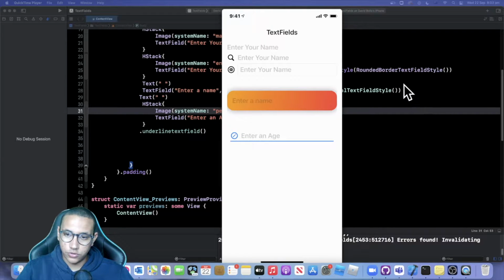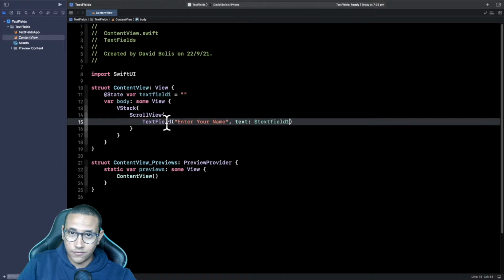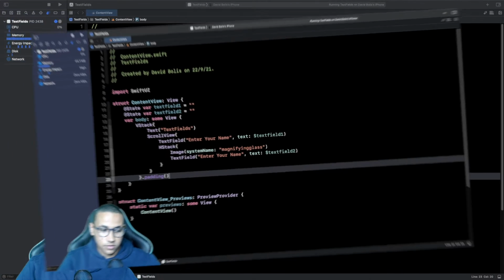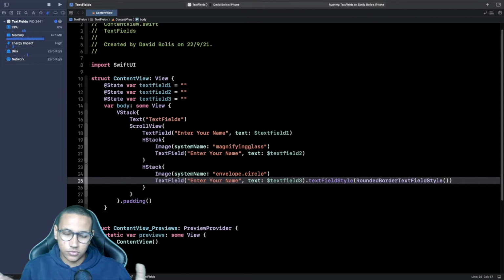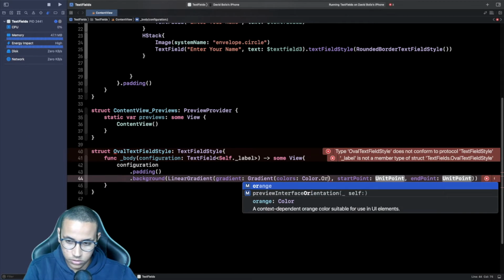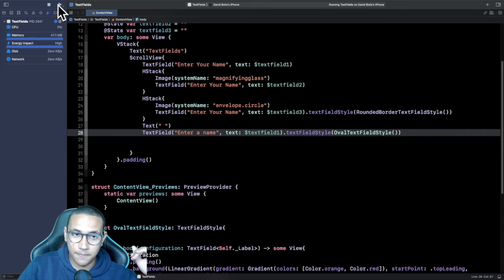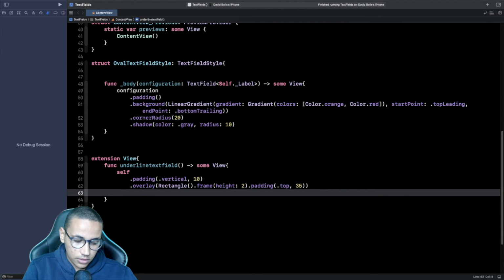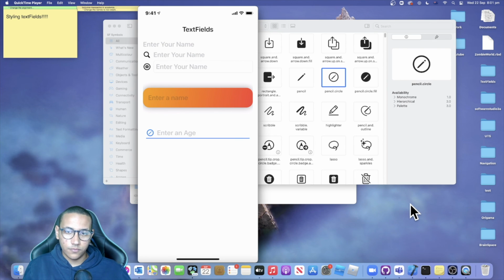How to Style Textfields in SwiftUI for IOS (Straight forward 4 different styles!)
In this episode of MasteringProgramming I will be showing you how to style textfields in SwiftUI.